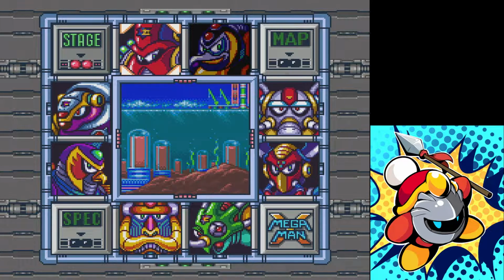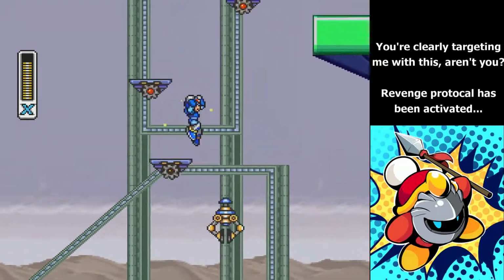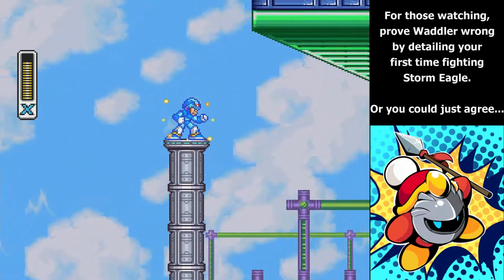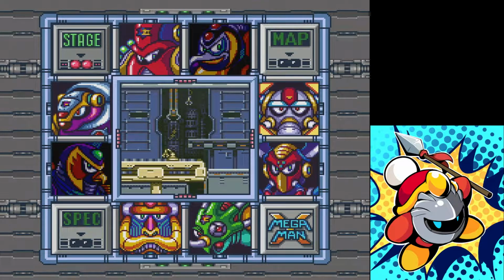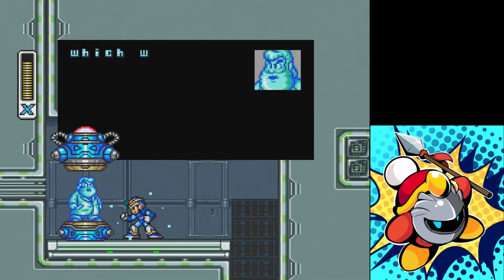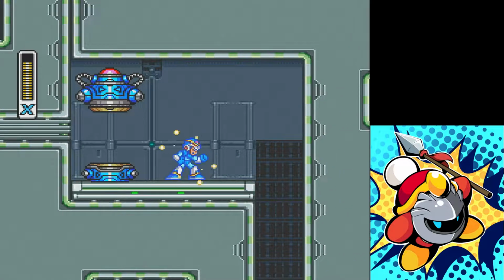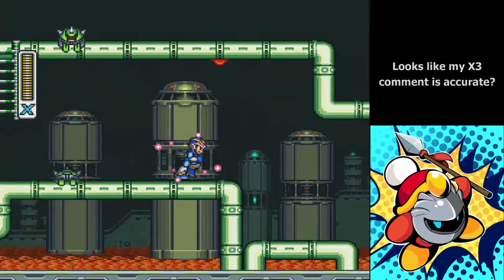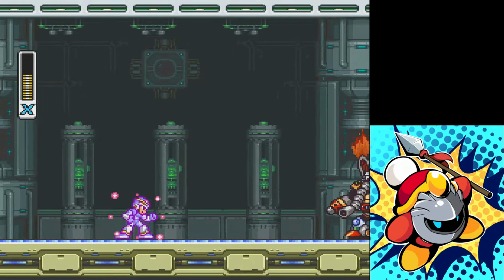Mega Man X: Soft Type 02 - Flame Mammoth's No Longer Stupid!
Mega Man X, Zero, Sigma and Vile are copyright of their creators.
Mega Man X was developed and published by Capcom.
Mega Man X: Soft Type was created by Hart-Hunt.

While Chill Penguin was a bit tricky, not all of the stages or bosses got the same exact treatment.  Some of them received minor changes while others really got a retooling.  We'll be experiencing a tale of two stages and its bosses.  On the one side, Storm Eagle and his stage feel almost exactly like they are in the original; only more pain from the enemies and the maverick himself.  On the other hand, Flame Mammoth's stage got the treatment I was hoping for and it's a good feeling to see him and his stage get a nice uplift!

Here's the list of the changes below:
- AI changes: Regular enemies, bosses and minibosses have had their AI enhanced, making them more responsive and faster, among other things.
- Enemy stat rebalances: Enemies have had their HP rebalanced and they usually deal more damage.
- Player stat rebalances: Ammo has been reduced, and each of the weapon's costs have been rebalanced. Damage done by weapons have been rebalanced as well (The Hadouken isn't a 1-shot anymore), both against regular enemies and bosses. Some weapons had their speed rebalanced. The body upgrade has been nerfed to 25% damage reduction.
- Infinite lives.
- Dialogue changes.
- Death counter in the pause screen.
- Each of the bosses can now be rebattled.
- Each of the Maverick stages can be exited without having beaten it first.
- Hadouken capsule only requires 1 visit. Doesn't require all stages beaten.
- Custom Title.
- Other rebalances and small additions.